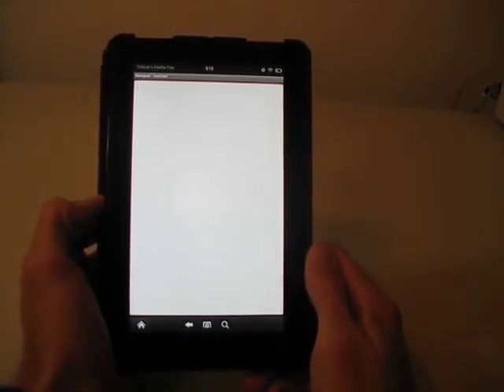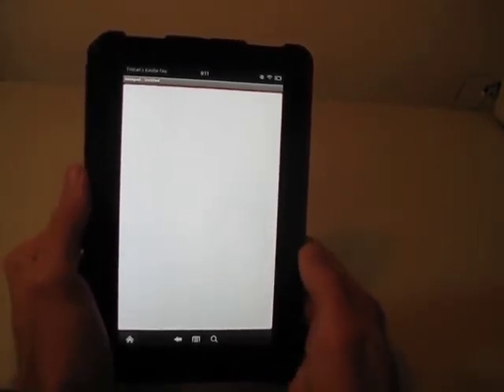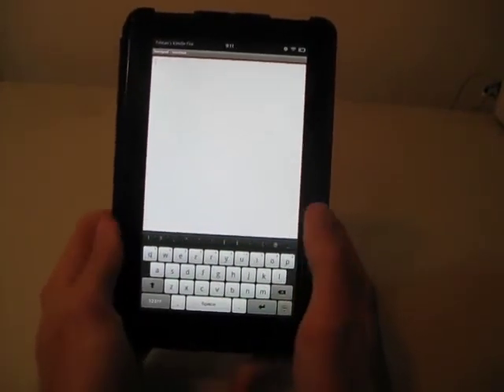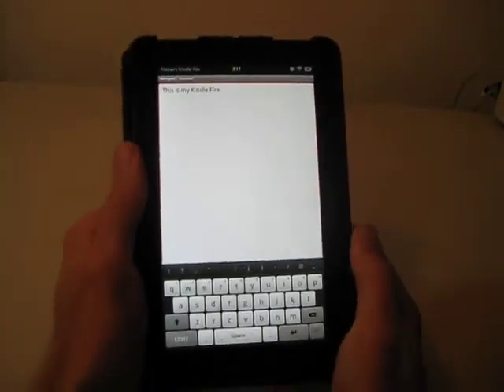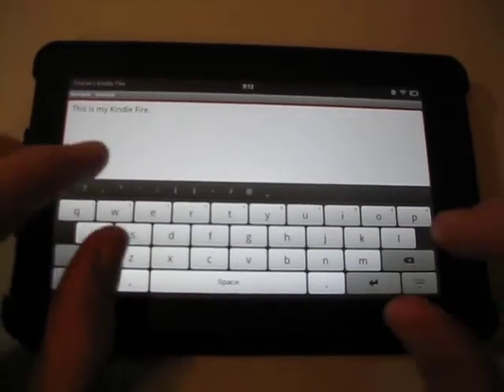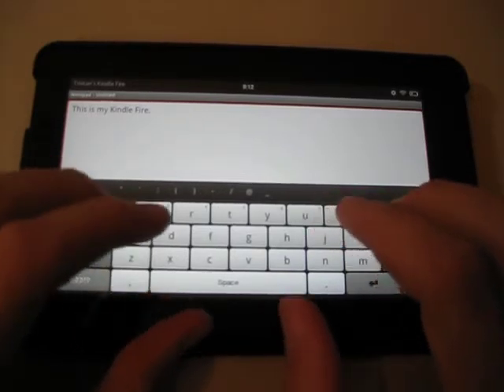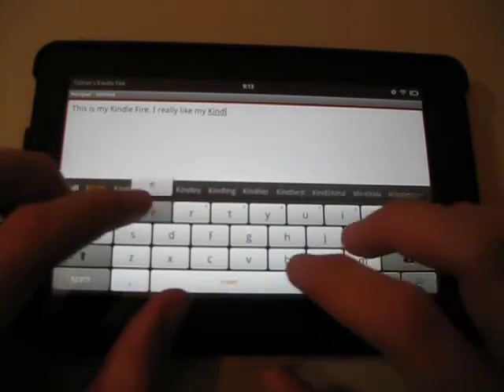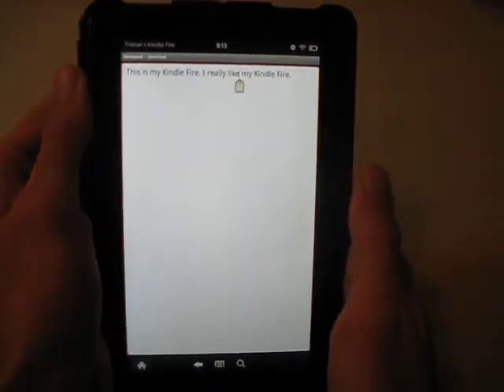Typing on the Kindle Fire - Using the Kindle Fire's Keyboard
- Here I show you the couple different ways of typing on the Kindle Fire.